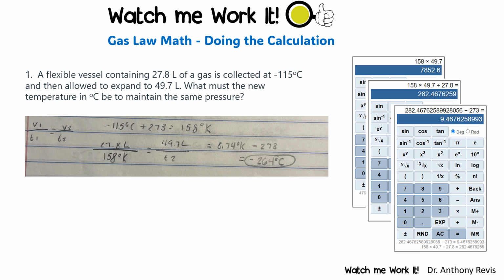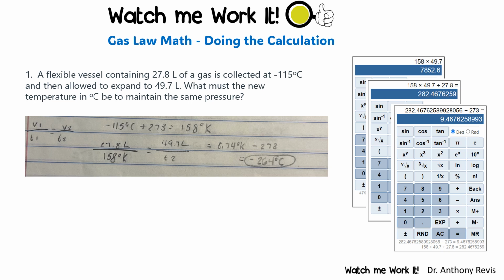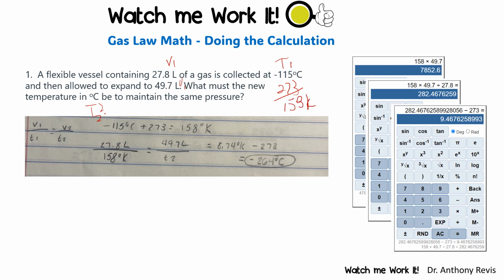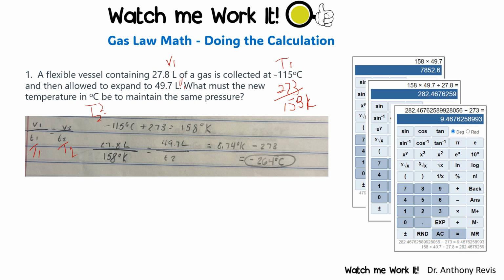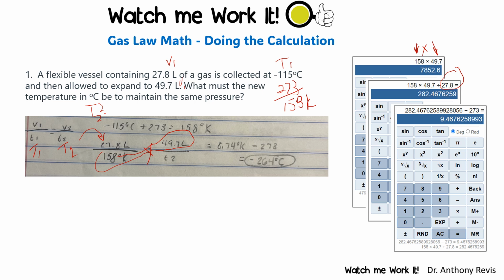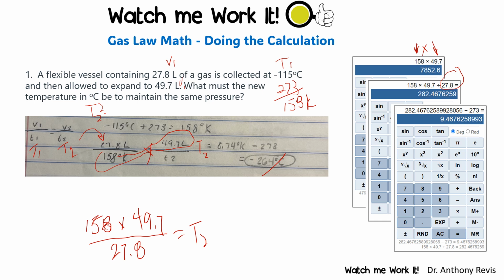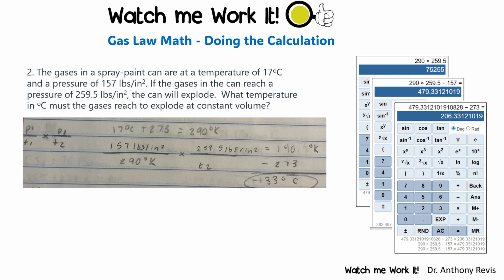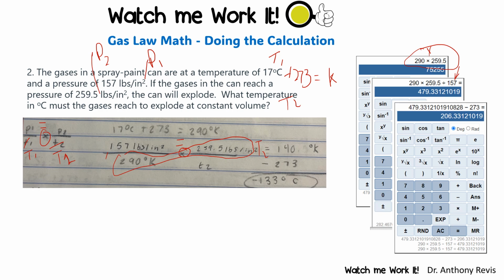Gas Law Math a Common Mistake in the Math Student Example by Dr. Anthony Revis